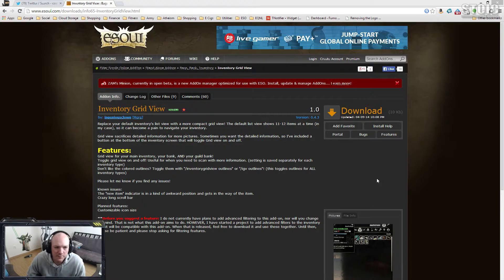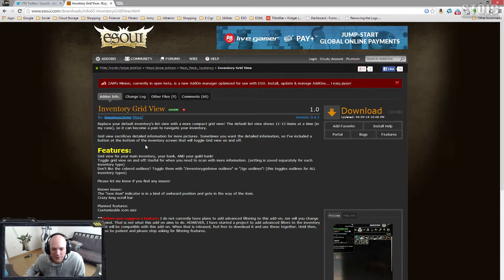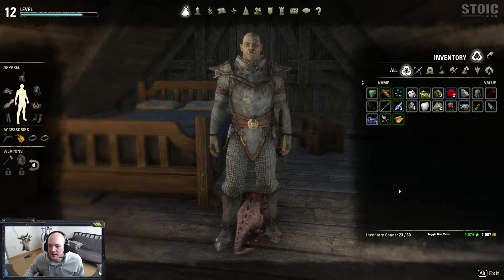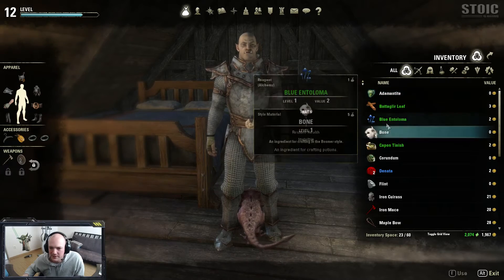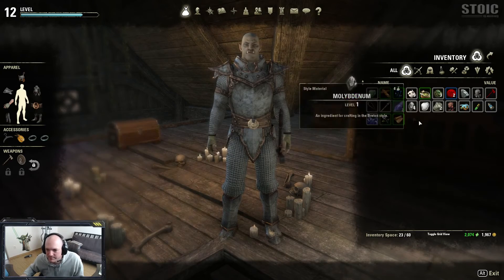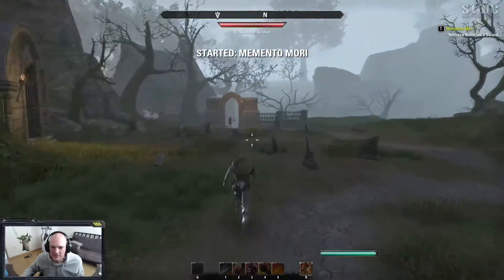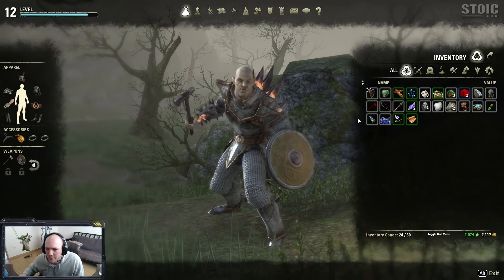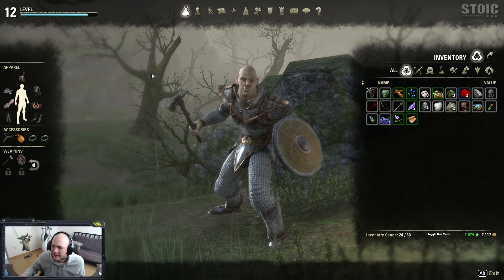ESO Addon Spotlight 2 - Inventory Grid View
Inventory Grid View